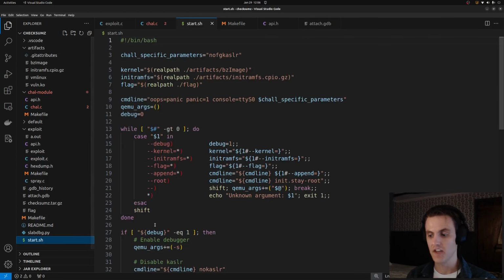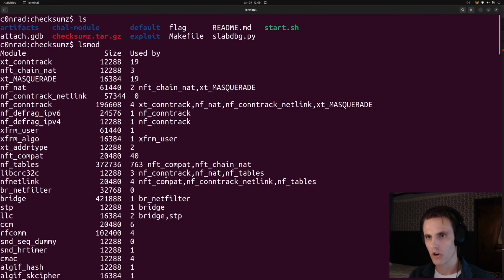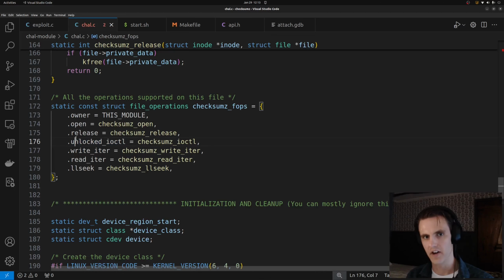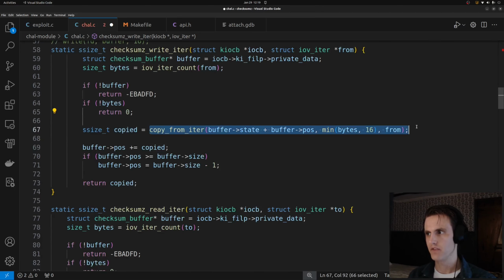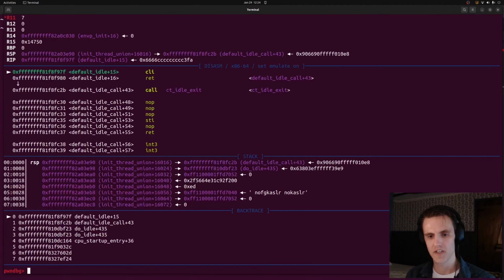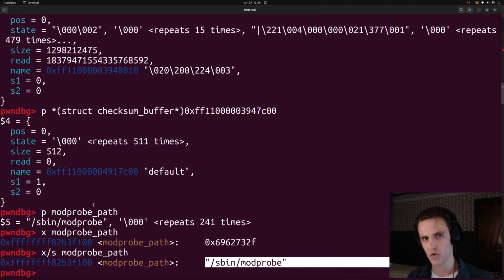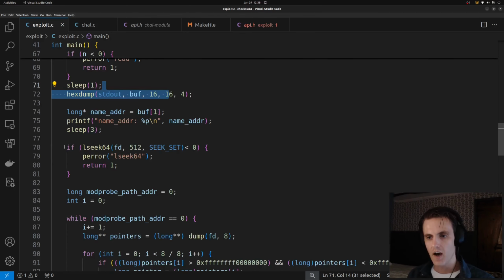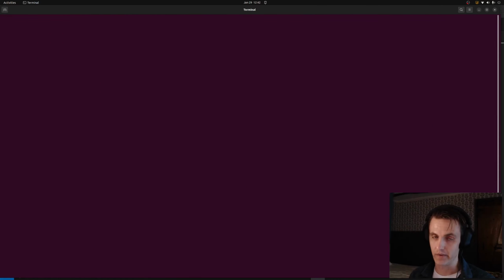Kernel OOB read/write to modprobe_path; pwn/checksumz IrisCTF 2025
Capture the flag challenge from IrisCTF 2025.

Topics Covered:
* exploiting a vulnerable kernel driver
* OOB relative Read/Write
* overwrite modprobe_path

00:00 Intro
00:29 Challenge Setup
06:27 Code Review
15:28 GDB + Solution Overview
21:37 Solution Review
25:45 Flag